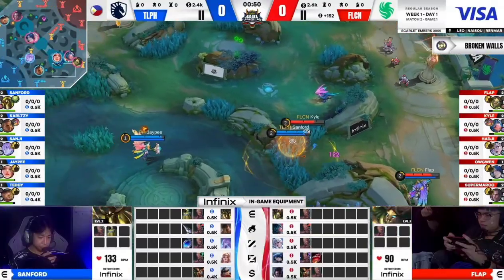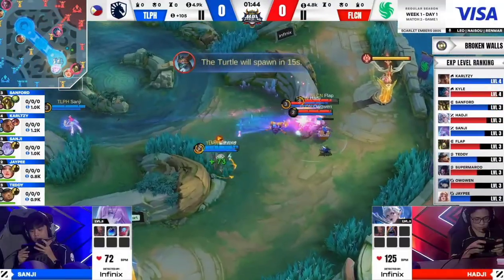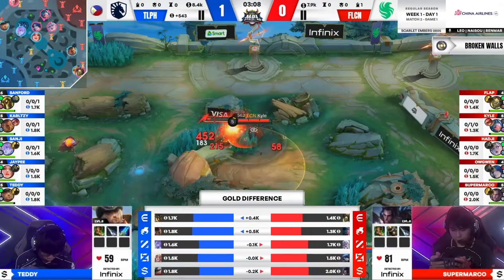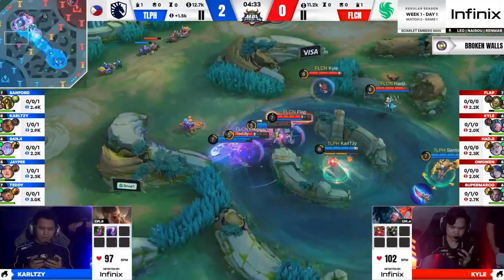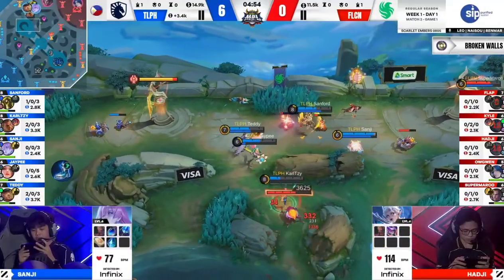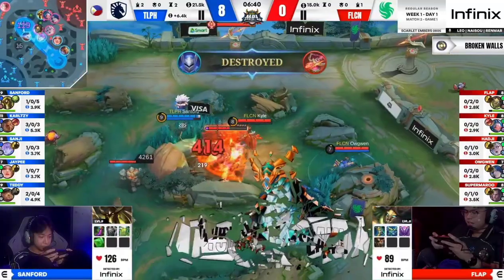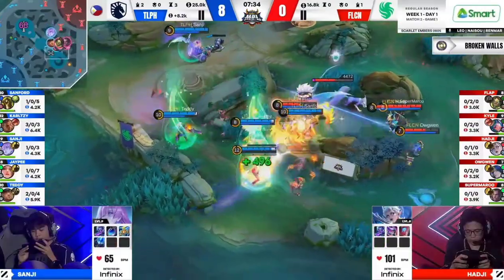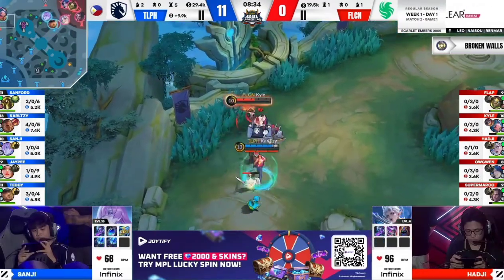| FULL GAMEPLAY | MPL PH S18 | TLPH VS FLCN | WEEK 1 DAY 1 | Game 1